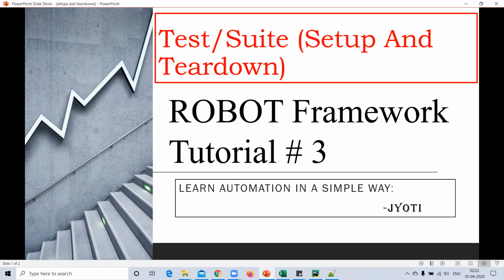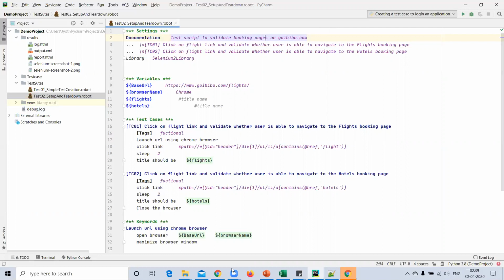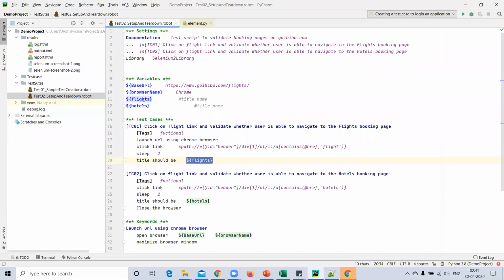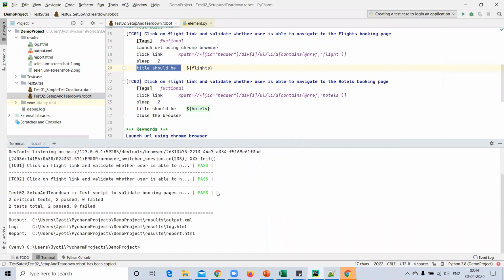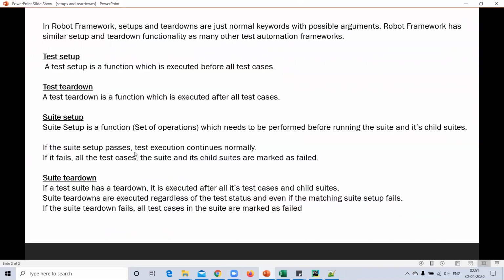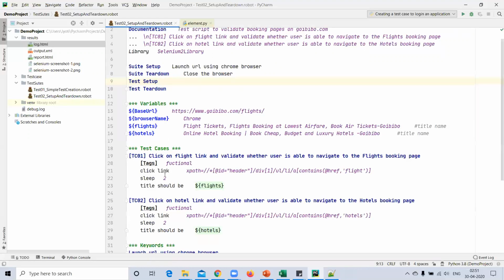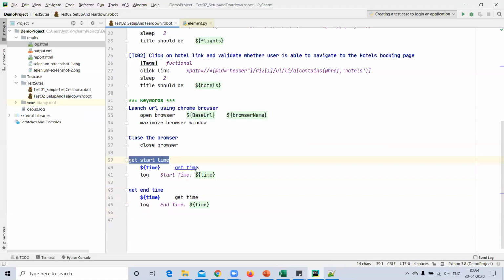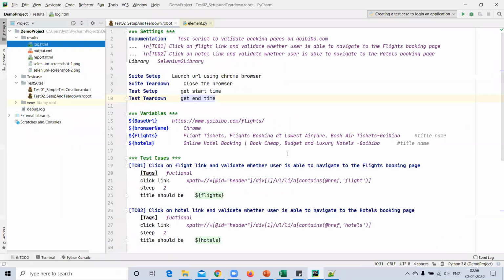Robot Framework With Selenium and Python | Tutorial 3 | How to use Suite Test Setup and Teardown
Listed Videos:
In this video, I have covered the topics Set Up And Tear Down
Test setup
Test teardown
Suite setup
Suite teardown